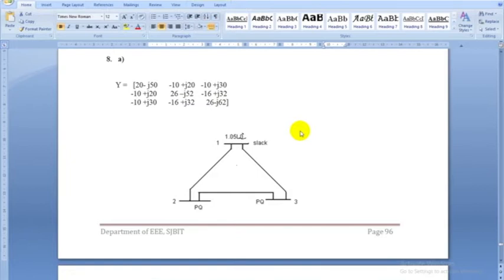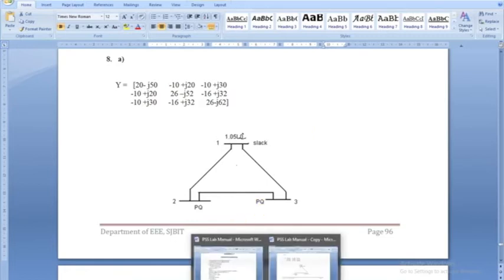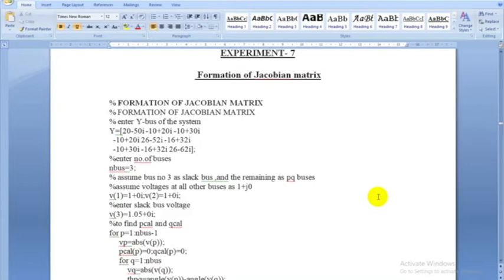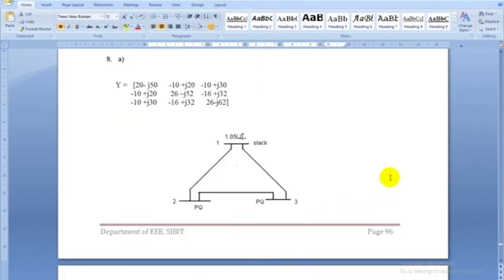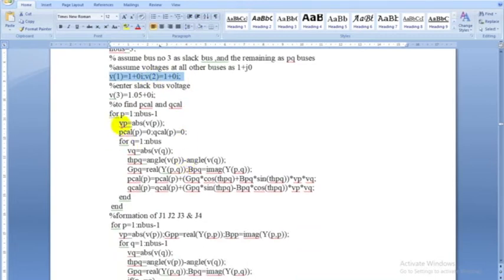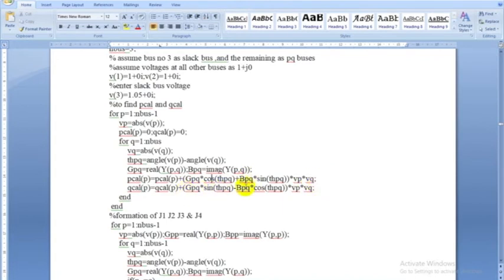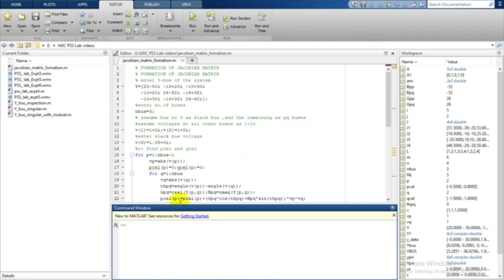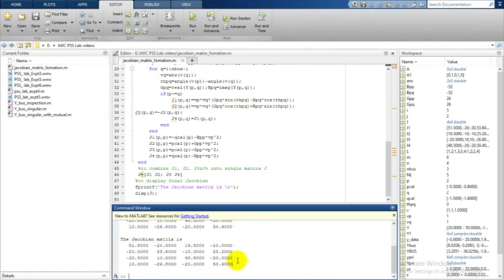PSS LAB EXP7 2